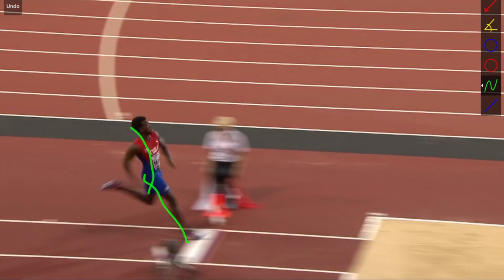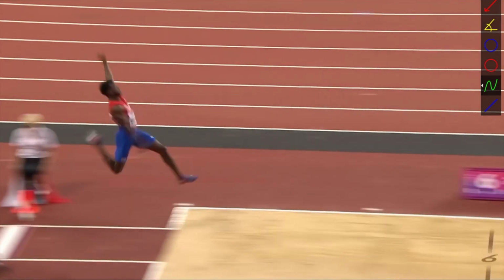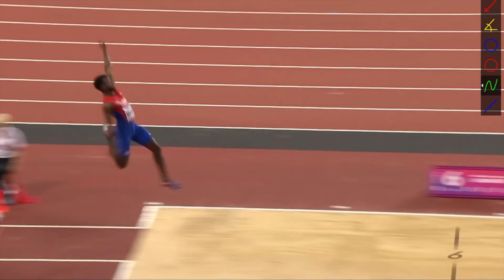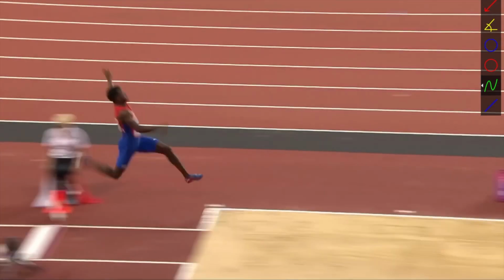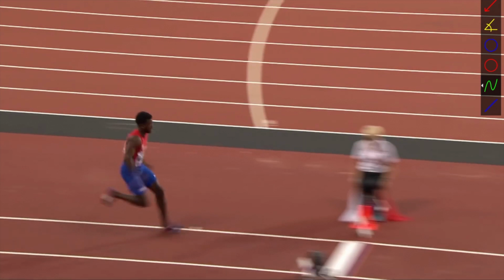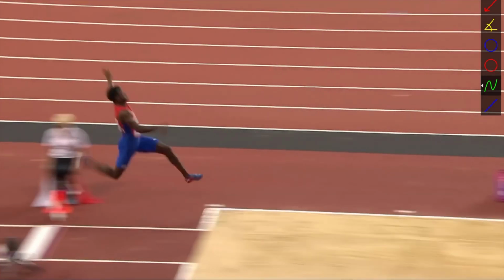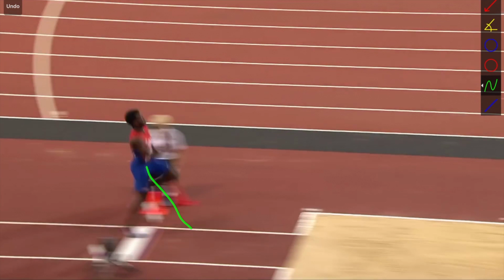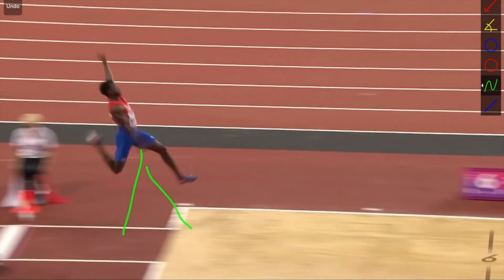Long Jump Mechanics | featuring Michael Massos | Jumping Mechanics with Morey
Start Using Speed School Today For Free Michael Massos Long Jump: In this video, we will go over some key long jump mechanics to think about while training. We will use Michael Massos to give a great perspective from an elite jumper. Let us know if you have any questions about your jump.

GST Football

Throwing Net

0:00 Introduction
0:47 Michael Massos Long Jump Mechanics
3:03 Conclusion